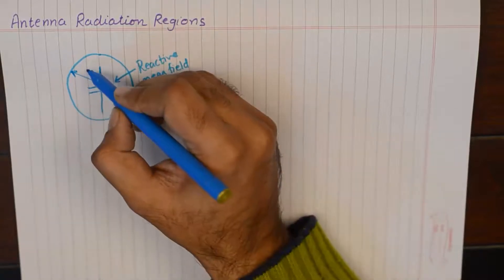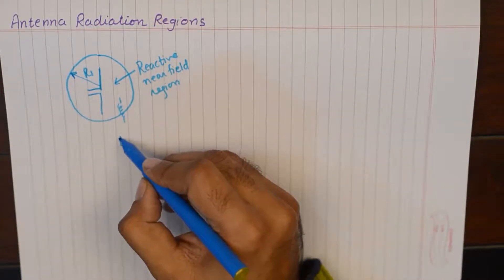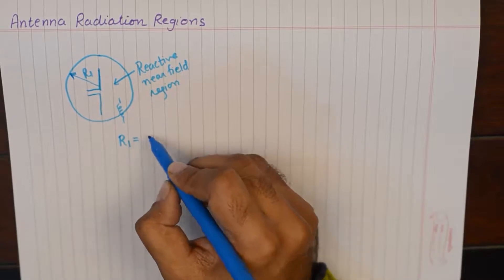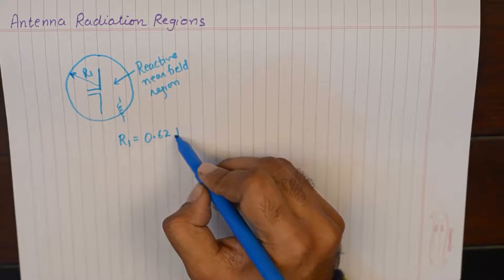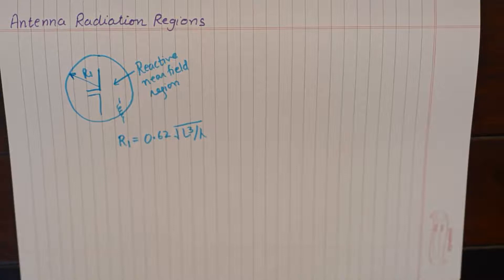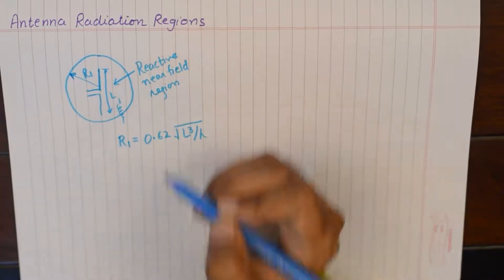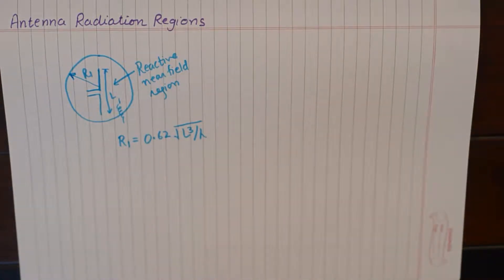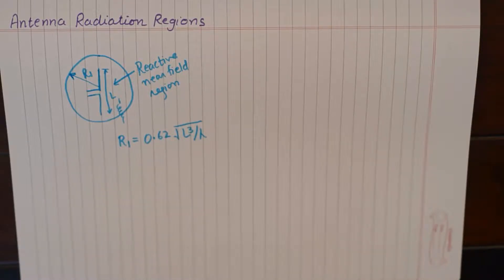Antenna Radiation Regions | Reactive Near Field | Radiating Near Field | Fresnel Zone | Fraunhofer